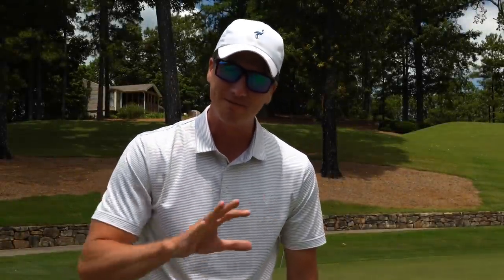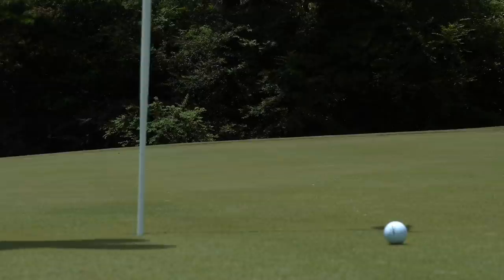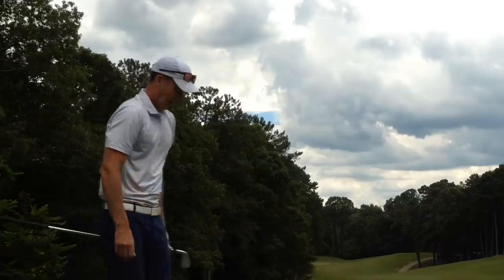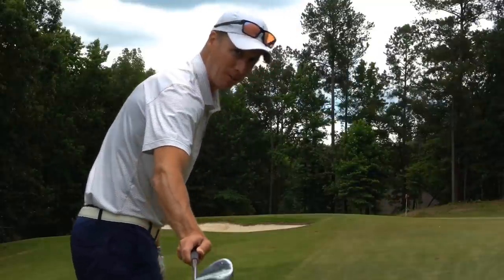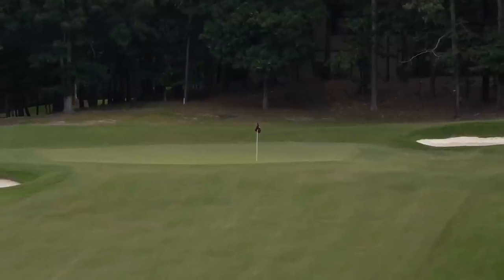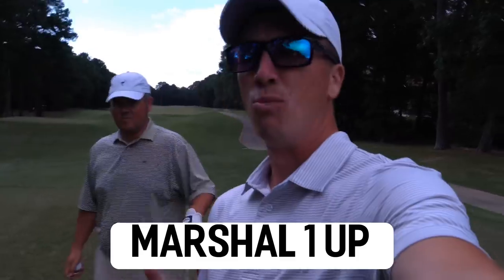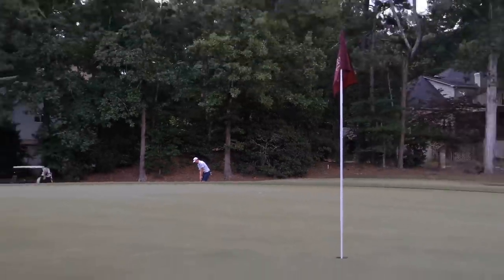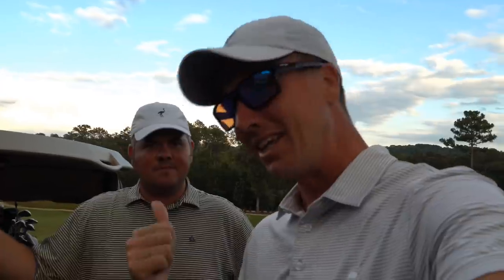Using The Putter Ball For Every Putt | The Match Vs. Marshal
In today’s video I will be playing Marshal in a straight up match where I have to use the Putter Ball for every putt.  We will be playing the front 9 at Inverness Country Club in Birmingham, Alabama.  Hope y’all are having a great week and enjoy the vid!!